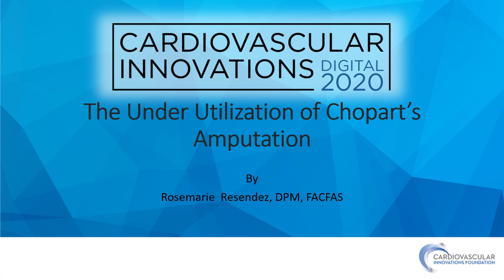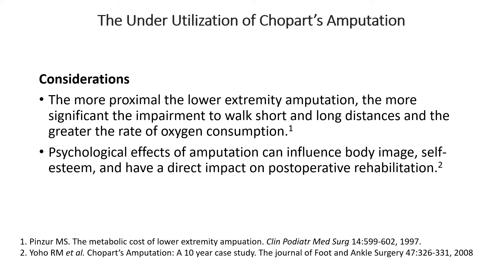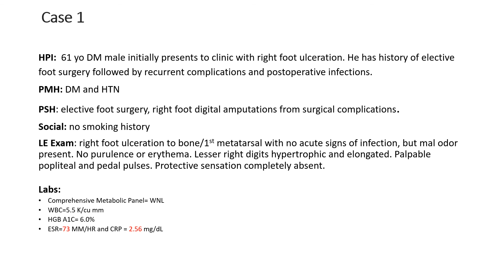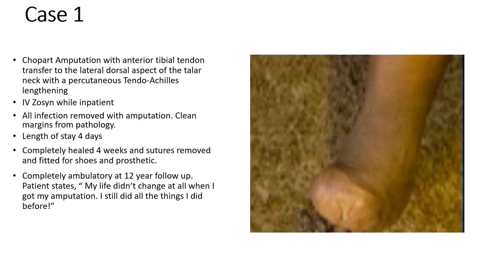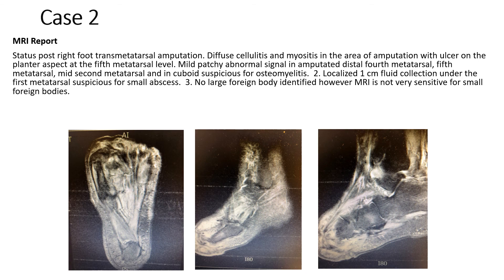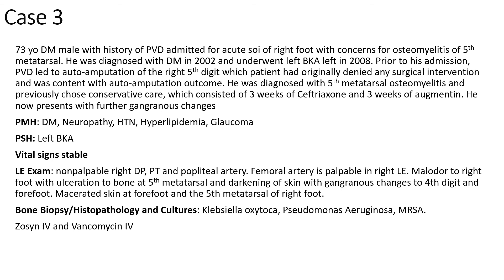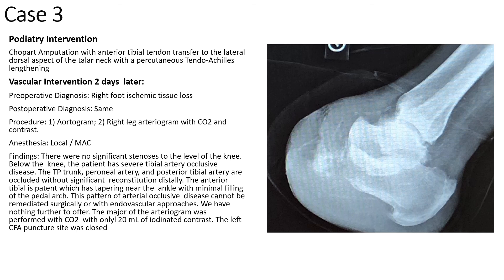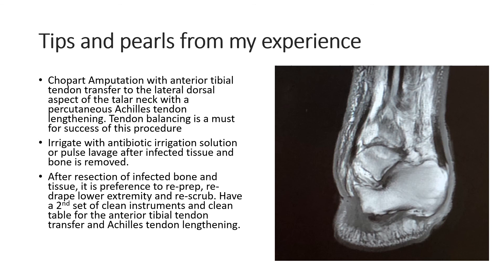Underutilization of Choparts Amputation- Rosmarie Resendez